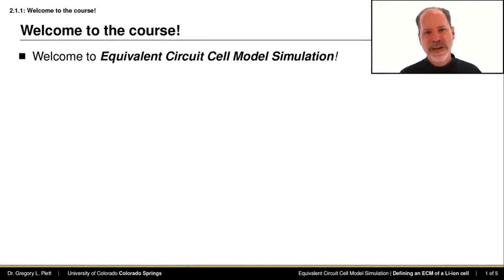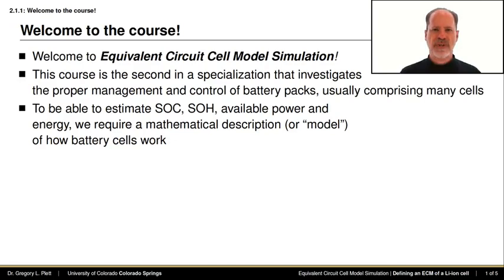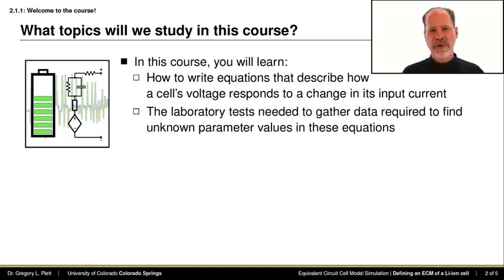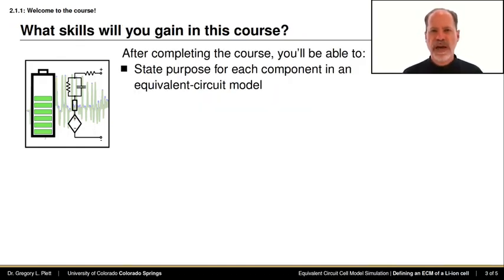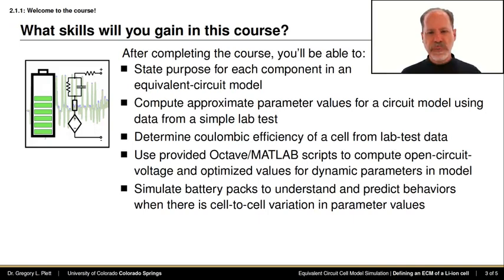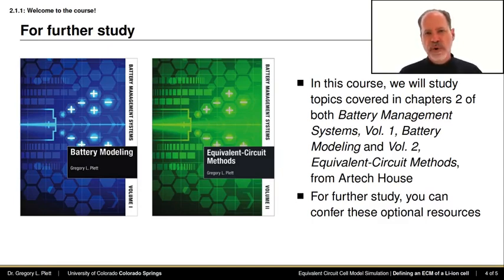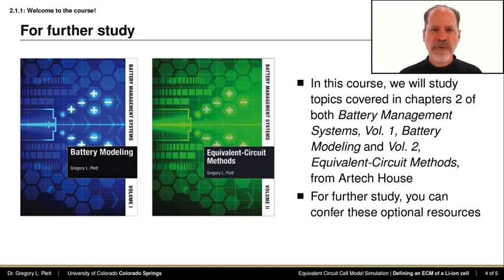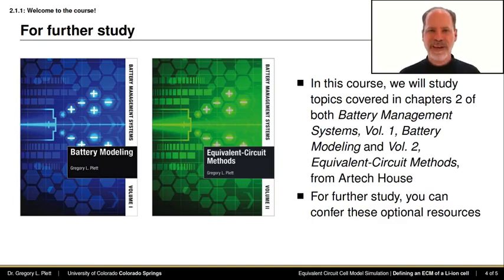Lesson 2.1.1 Welcome to the course(Algorithms for Battery Management Systems Specialization)